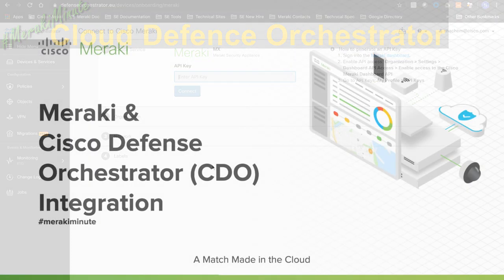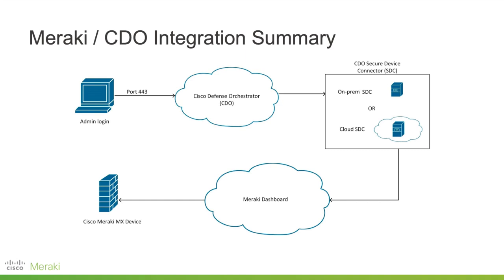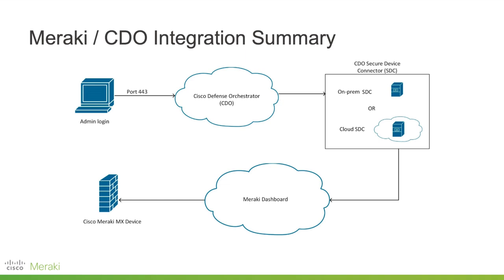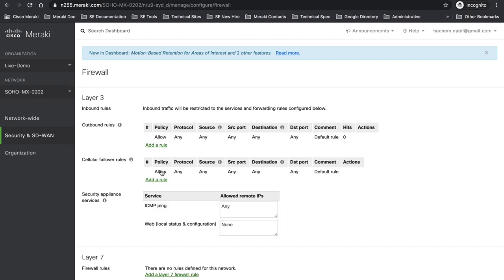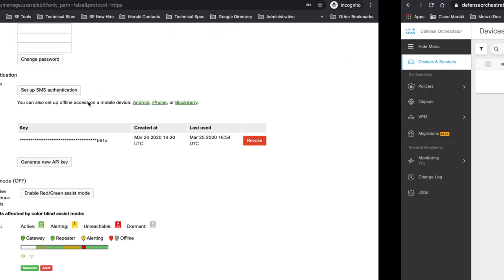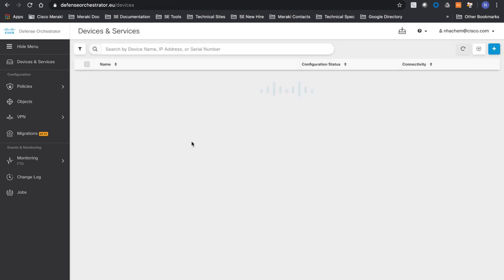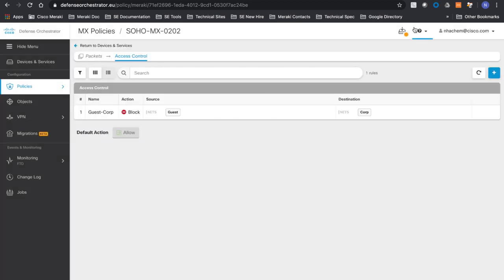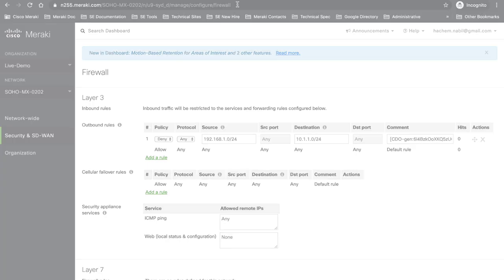Cisco Meraki MX and Cisco Defence Orchestrator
Cisco Defense Orchestrator (CDO) helps you consistently manage policies across your Cisco security products. It is a cloud-based application that cuts through complexity to save time and keep your organization protected against the latest threats.

In this video Nabil Hachem presents how you can utilise the power and simplicity of the Meraki MX and CDO by connecting them together!